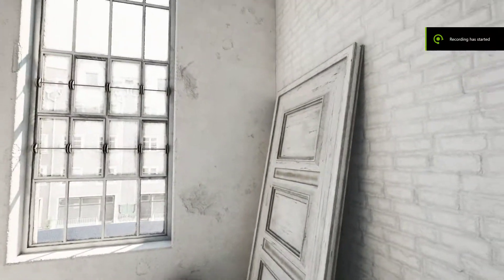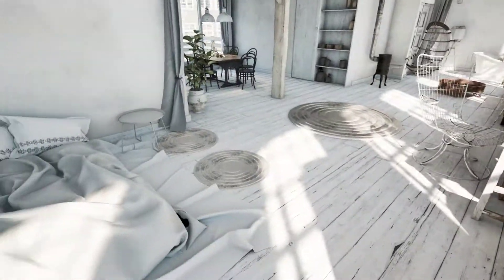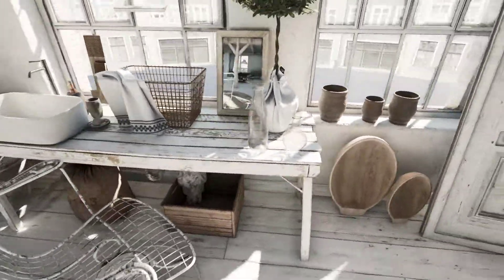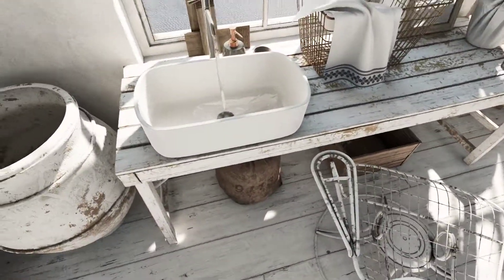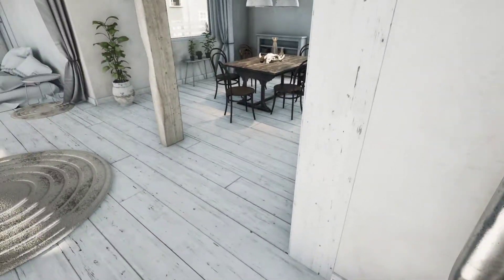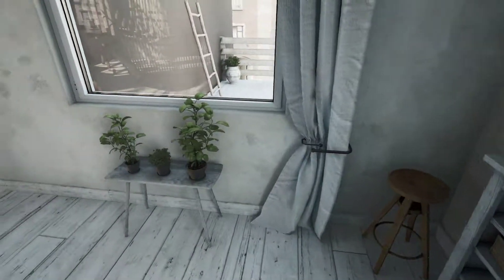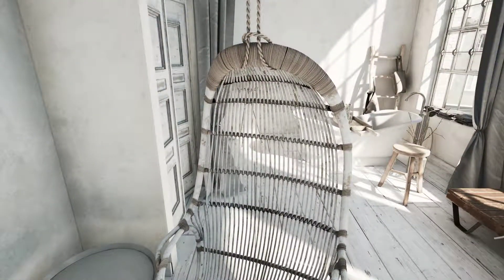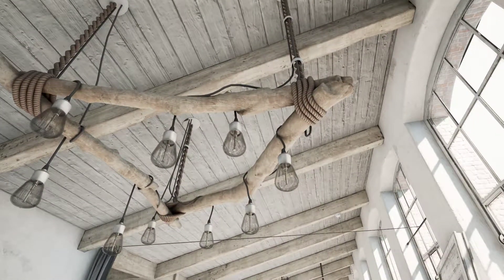Unreal Engine demonstration 5 60 fps max settings